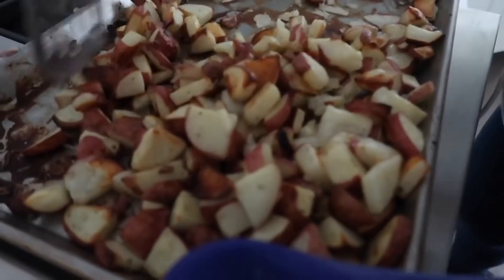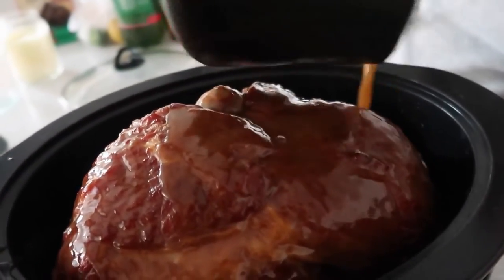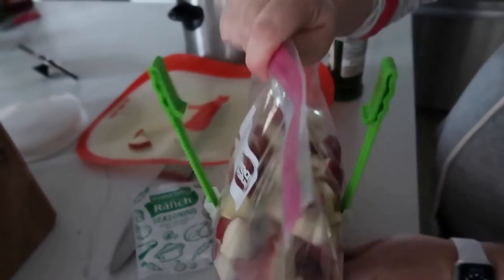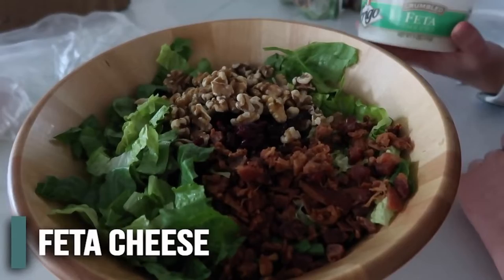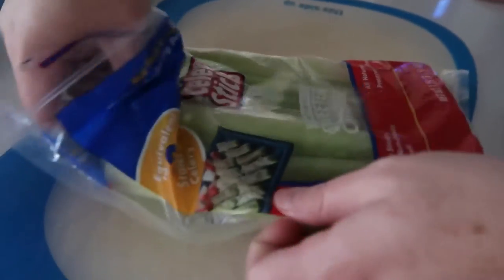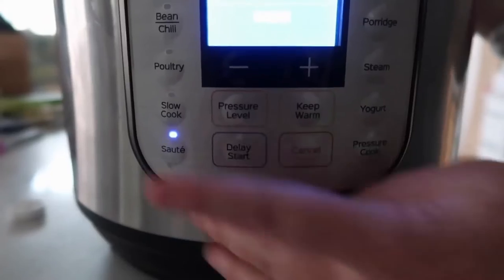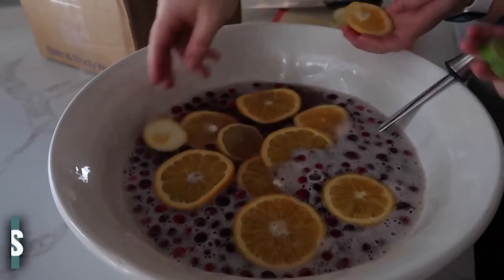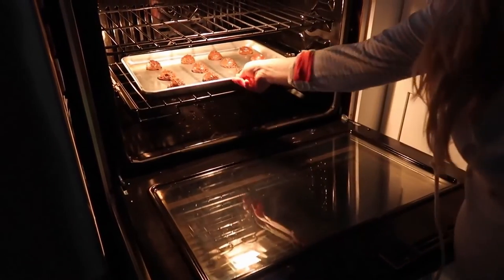6 EASY Christmas Dinner Recipes You'll Love!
6 Easy Christmas Dinner Recipes You'll Love, easy to make and fun to do for all the family. From Cooking the joint to baking the treats.